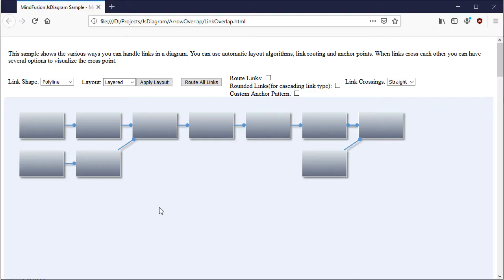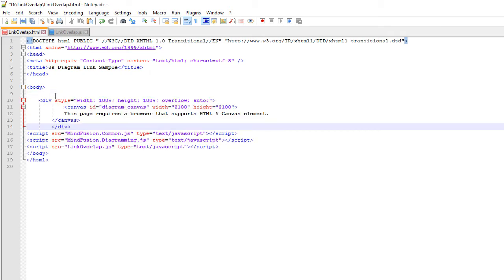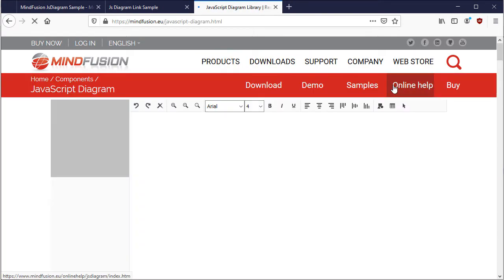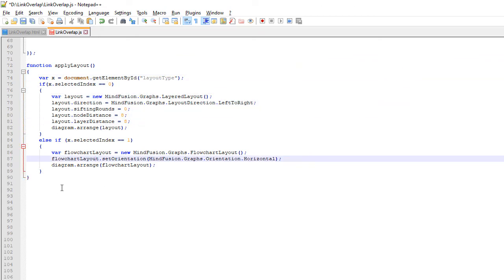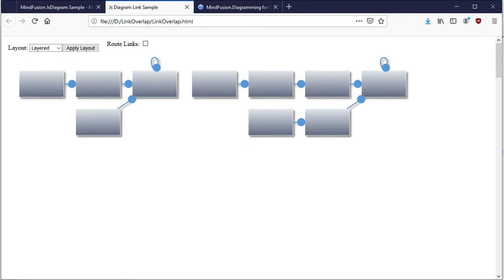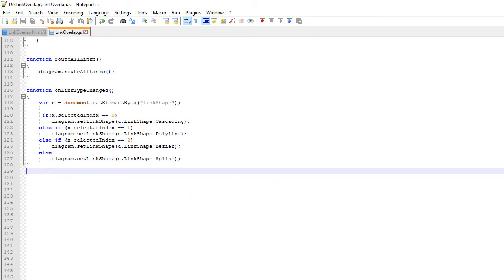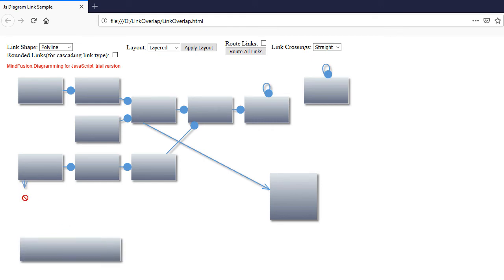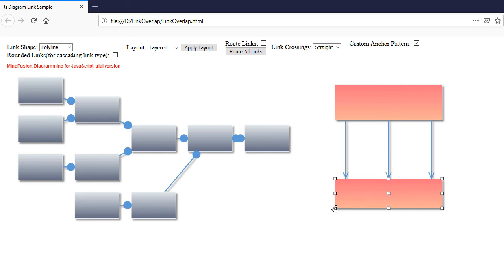How to Improve Link Legibility in Js Diagram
The video demonstrates some of the options to position links in such a way  that makes them easy to follow.